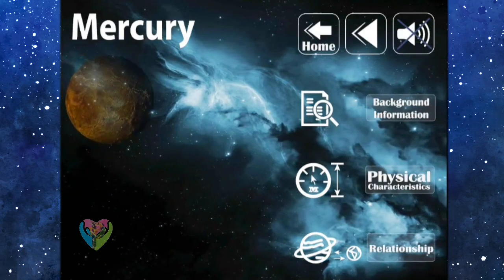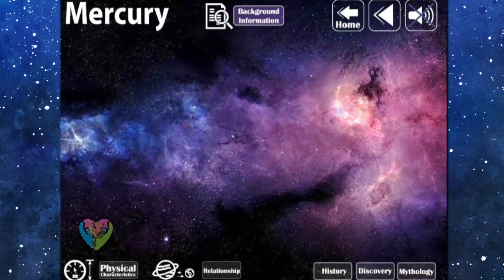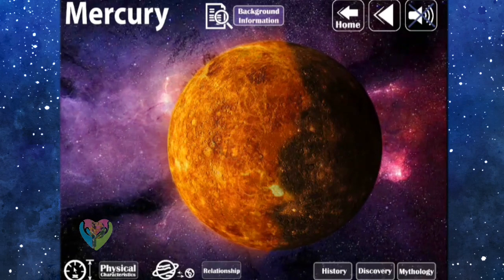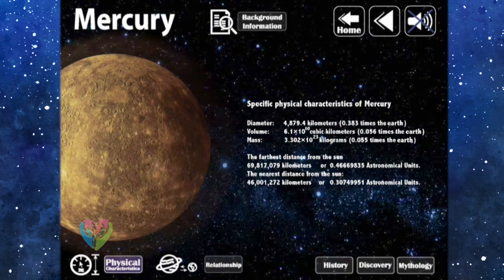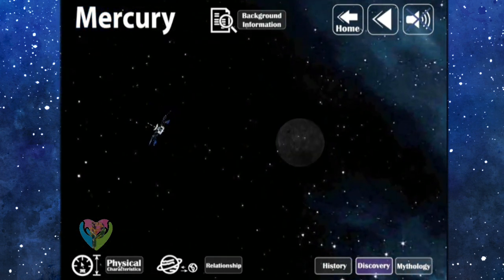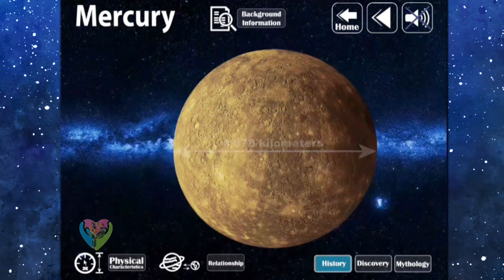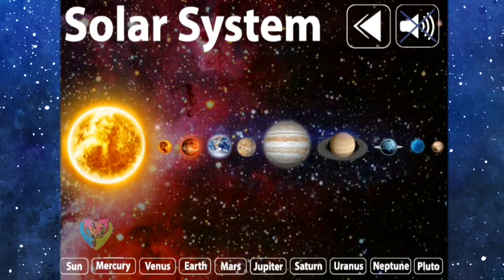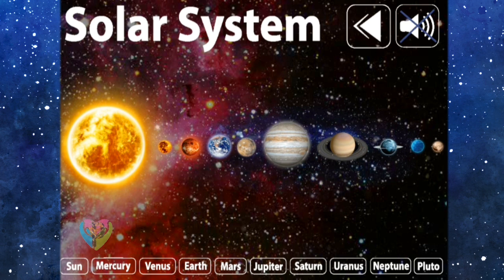🌕☄️Mercury in Solar System - Nearest Planet from the Sun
This application includes the narration with the beautiful graphic. The contents include basic information about the planets, history, discovery, physical characteristic and the relationship between the planets.